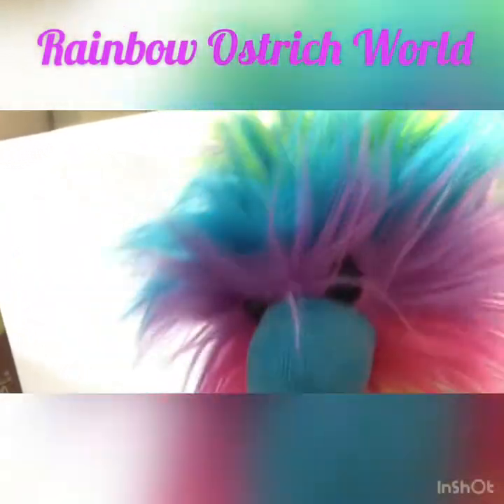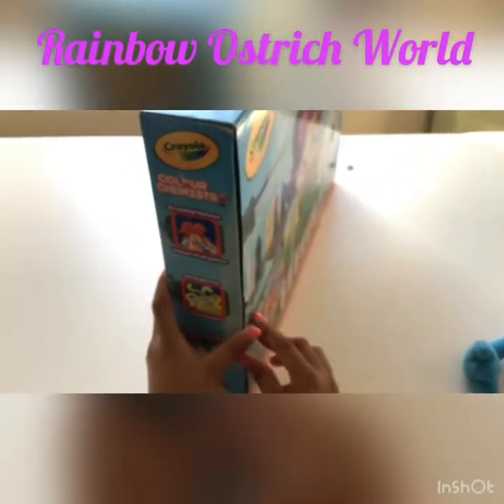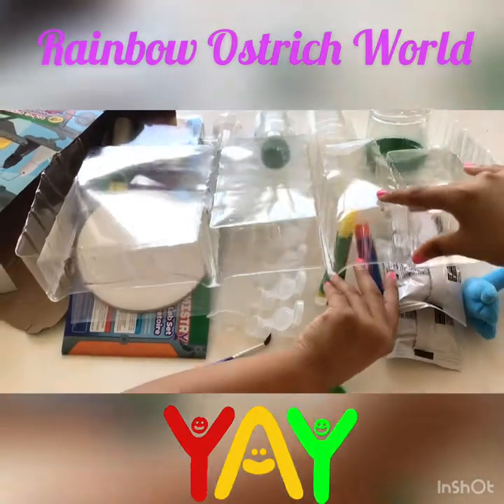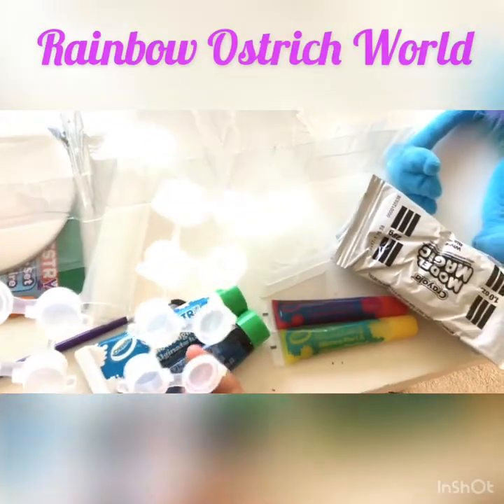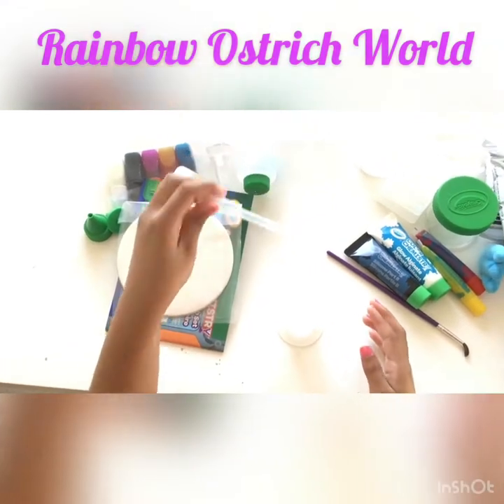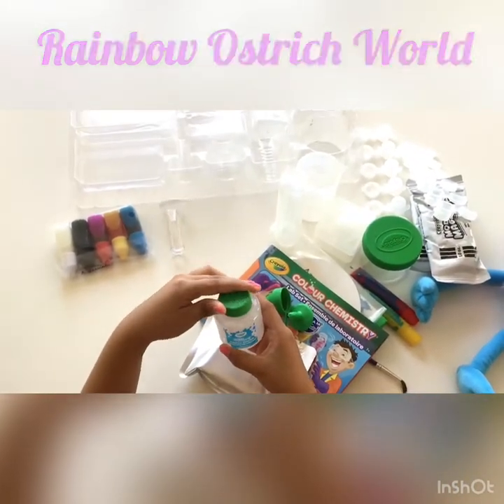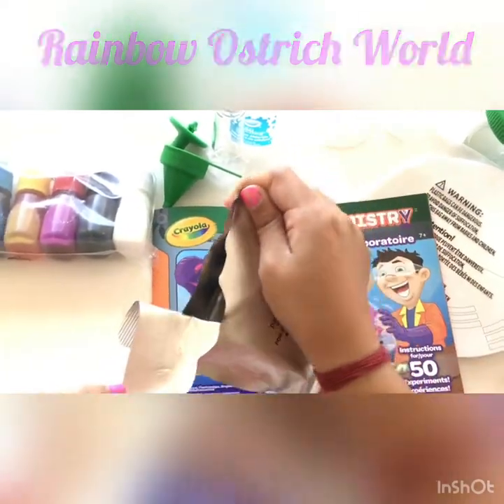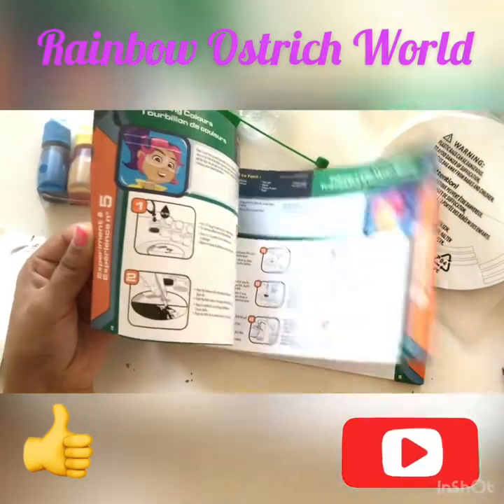Crayola Colour Chemistry Lab - Unboxing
Crayola Colour Chemistry Lab: Ossi is going to unbox and check out what’s inside the box!!!